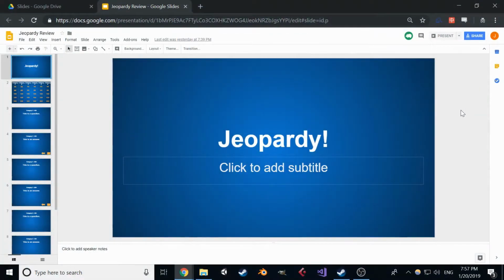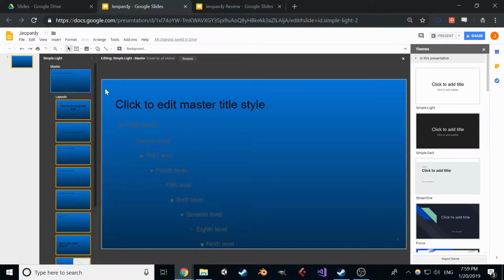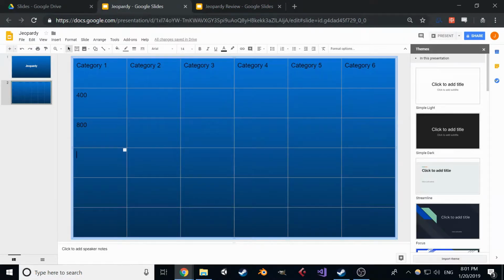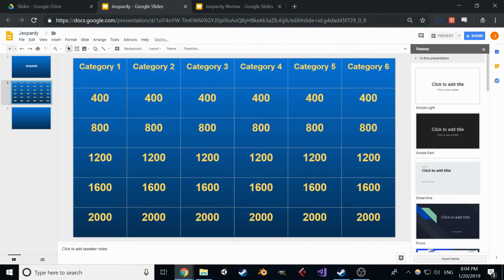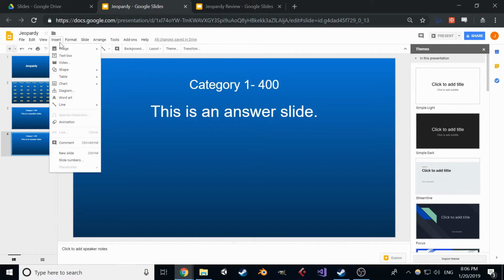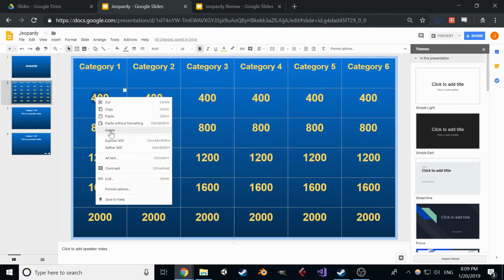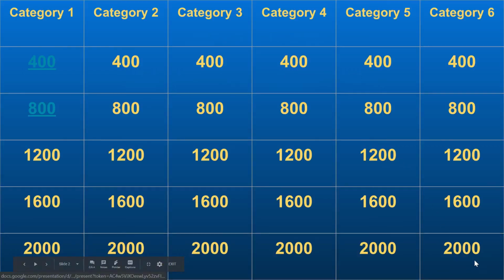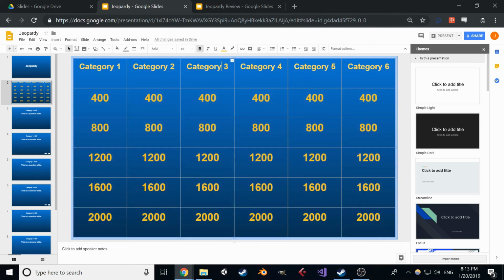Making Jeopardy with Google Slides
Make a Jeopardy-like game using Google slides. This is great for a classroom game or test review.

For the full written tutorial and final project file go